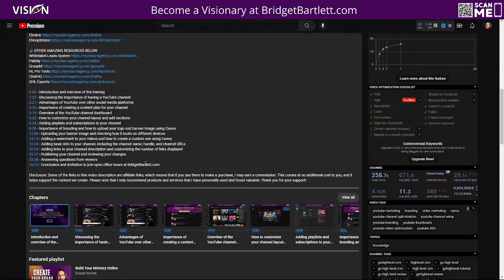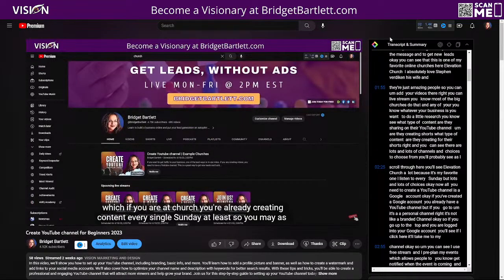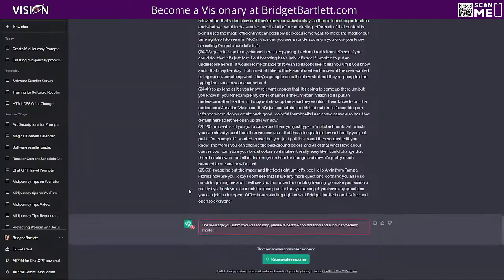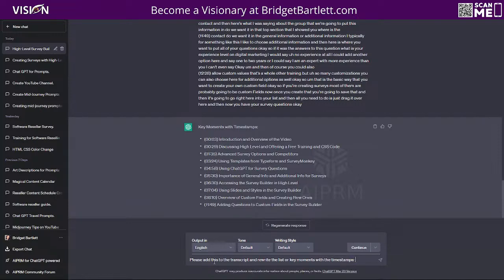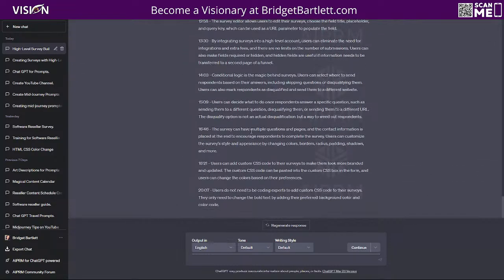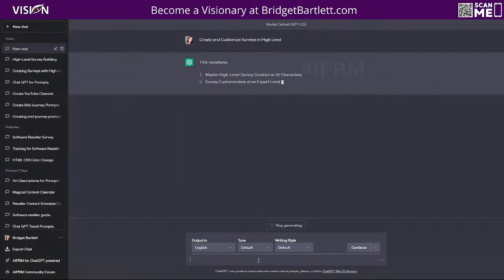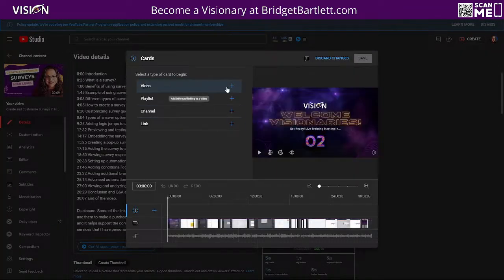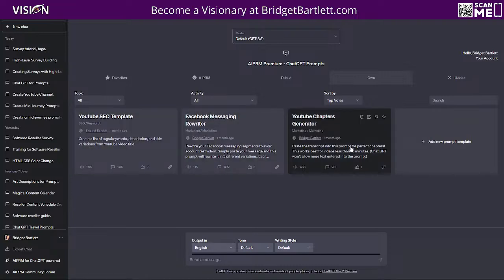Create YouTube Chapters with ChatGPT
Create YouTube chapters fast with ChatGPT.

I want to show you how I use ChatGPT to create YouTube chapters fast. If you have ever watched a video with time stamps in the description, that is a chapter. Chapters let your viewer jump straight to the part they need, and they help with YouTube SEO too.

Doing this by hand takes forever. You have to watch the whole video, write down every time stamp, then paste it into your description. I found a much faster way.

I use a free Chrome extension that pulls the video transcript with time stamps already on it. Then I copy that transcript into ChatGPT using a prompt I built called the YouTube chapters generator. For a shorter video, under about ten minutes, ChatGPT gives you a full list of chapters with time stamps in seconds.

For longer videos, ChatGPT will not take the whole transcript at once. I show you a workaround where you paste the transcript in smaller chunks and keep asking ChatGPT to add to the list until you have the full set of chapters.

I also use a second prompt for YouTube SEO. It gives me title ideas and a full list of tags I can paste right into my video settings. I still use the free version of VidIQ for a couple of things, but I do not think the paid version is worth it now that ChatGPT can do so much of this for you.

If you make videos and want your viewers to find the right part fast, this is a simple system worth setting up.

⏱️ Chapters:
00:00 Why YouTube Chapters Help Viewers
02:02 How Chapters Help YouTube SEO
04:03 Copying the Video Transcript
05:25 Using the ChatGPT Chapters Prompt
08:50 Handling Long Transcripts in ChatGPT
14:20 Filling Out Tags and Titles
17:00 Adding YouTube Cards
18:23 AI Thumbnails and Hashtags

💬 Drop a comment: Do you add chapters to your YouTube videos, or is that a step you usually skip?